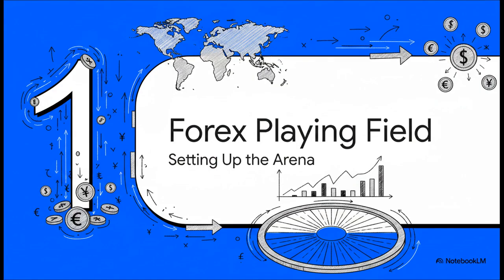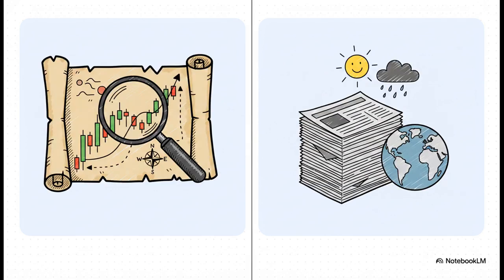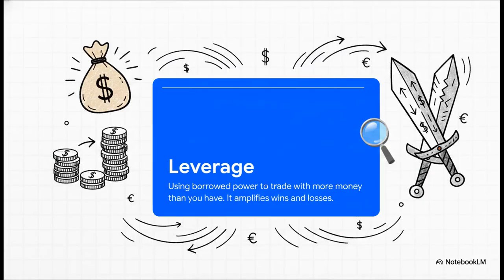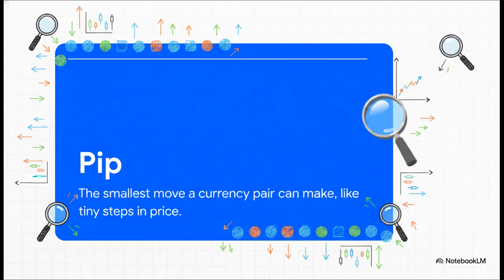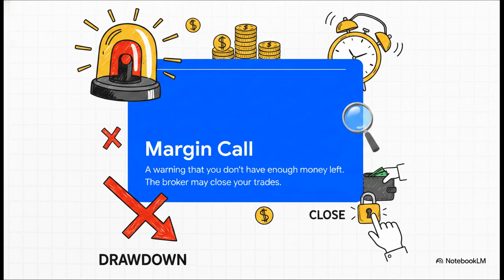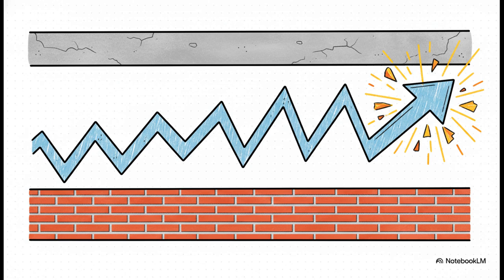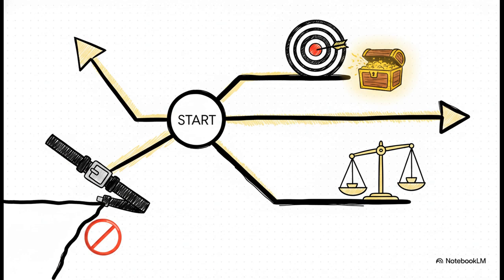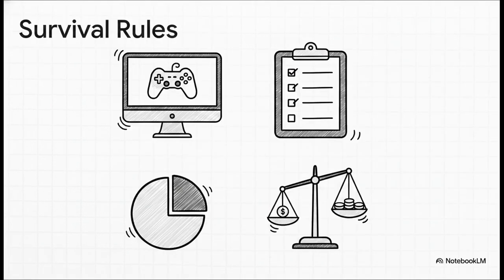How Forex Trading REALLY Works (Beginner Blueprint) | Season 1 Episode 9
Welcome to Trading Guide Season 1 Episode 9.

Most beginner traders jump into the market without understanding how Forex actually works. That's why they lose money.

In this episode, you'll learn the foundation every profitable trader builds before risking serious capital.

Inside this video:

✅ Understanding The Forex Playing Field

✅ The Mechanics Behind Every Trade

✅ Managing Account Money Like A Professional

✅ Navigating Market Forces And Volatility

✅ Smart Risk Management Rules

If you're serious about becoming a trader, this episode will help you understand the market, protect your capital, and build the habits needed for long-term success.

Whether you trade Forex, Gold, Crypto, or Indices, these lessons apply everywhere.